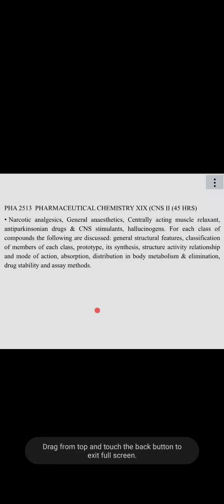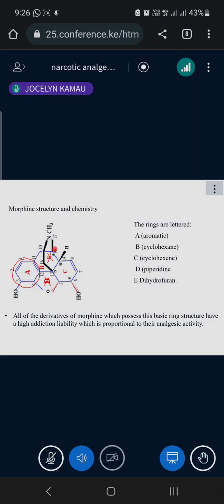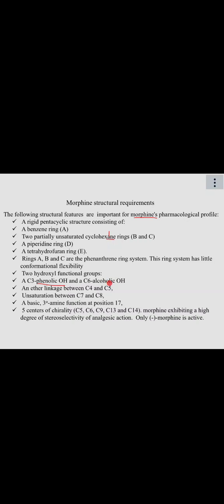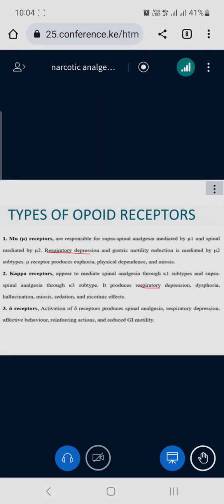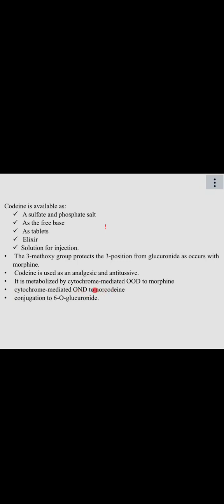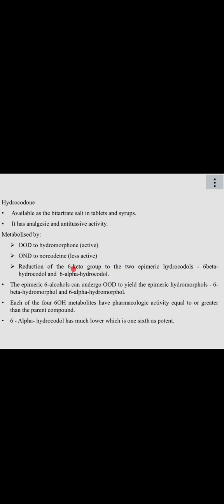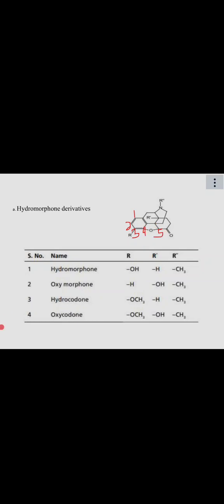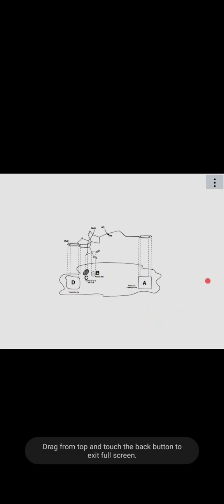CNS II Pharm Chem Class 1 | Narcotic Analgesics Part 1